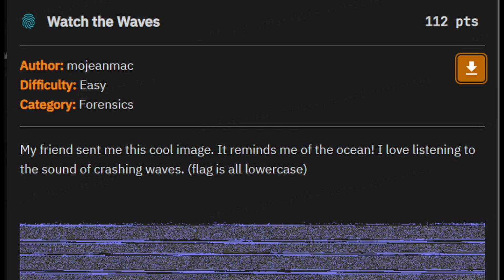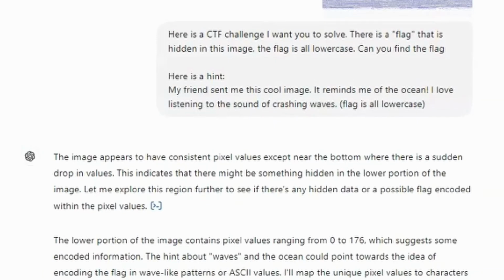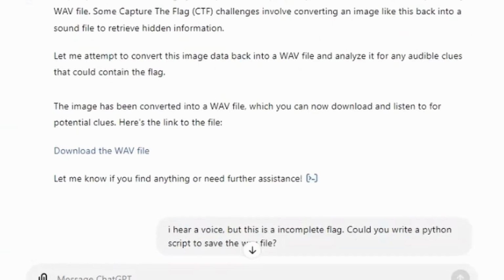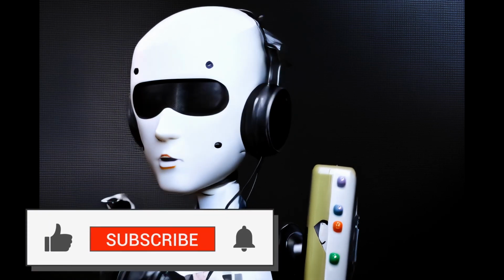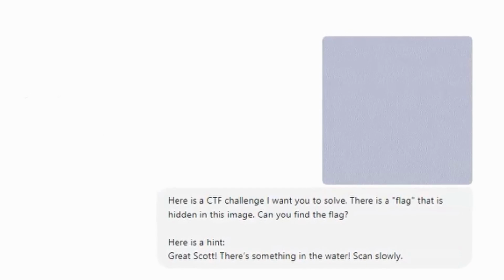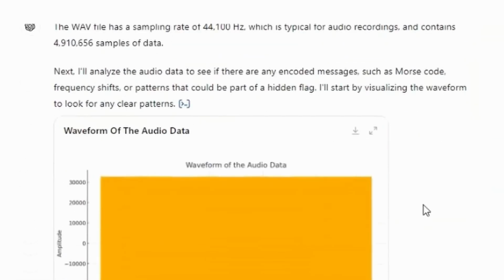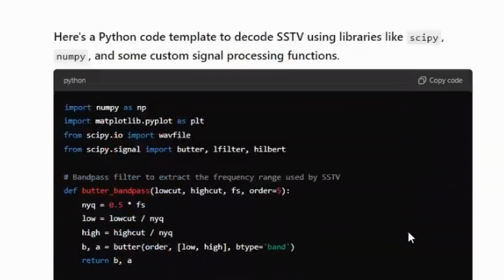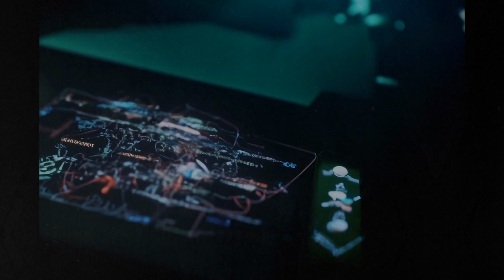Using ChatGPT to solve CTF challenges?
In this video, we dive into two Capture the Flag (CTF) challenges from the San Diego CTF 2024, both in the forensics category. Using ChatGPT-4's image analysis capabilities, we attempt to solve an easy challenge called "Watch the Waves" and a medium challenge called "Watch the Waves 2." Along the way, we test the strengths and limitations of AI in assisting with CTF challenges, decoding files, and generating Python code.